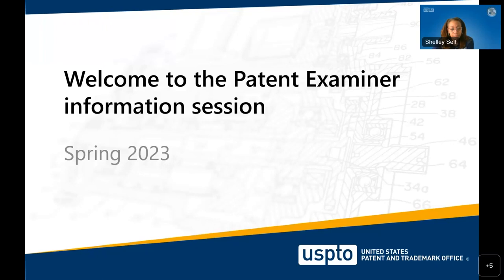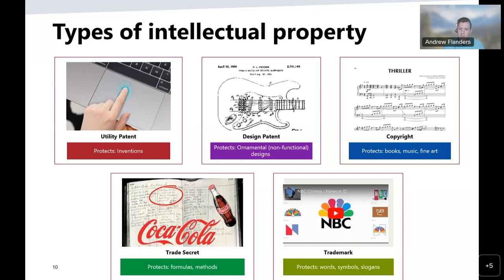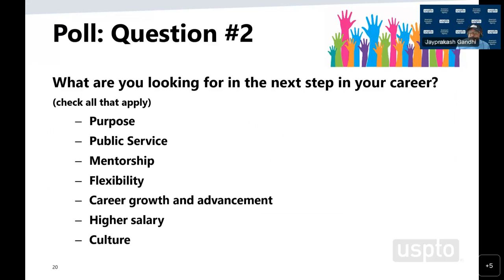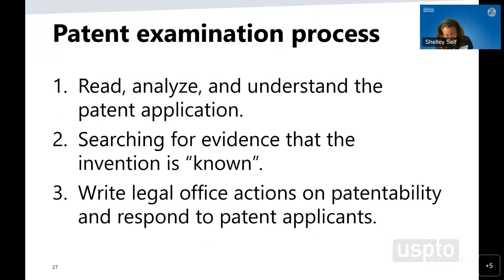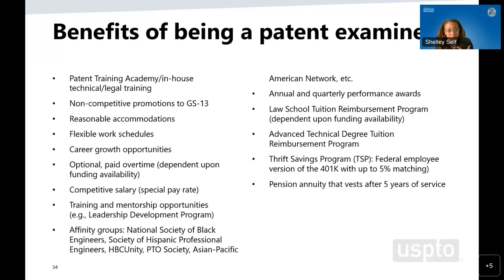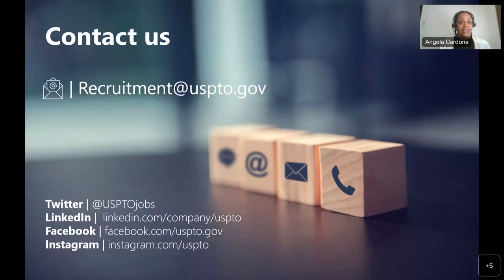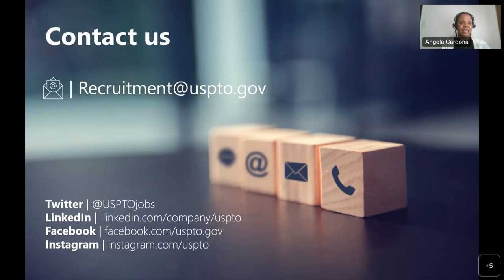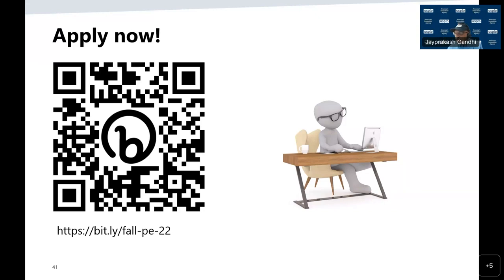Bring innovation to life: become a USPTO patent examiner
Patent examiners are skilled engineers and scientists who work closely with entrepreneurs to process their patent applications and determine whether a patent can be granted. This work facilitates the United States Patent and Trademark Office's mission to protect intellectual property and help businesses quickly move their innovations to market, creating new jobs and expanding commerce. Learn more about the United States Patent and Trademark Office and the patent examiner position, listen to stories from our USPTO team, and hear about our tremendous beneﬁts and why employees love to work here.

Learn more on how to become a patent examiner with the USPTO by visiting